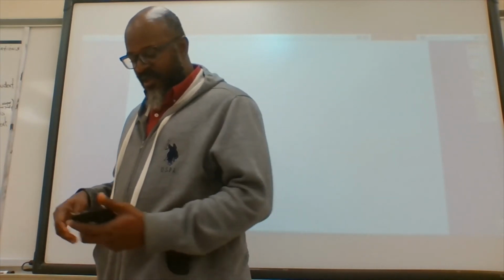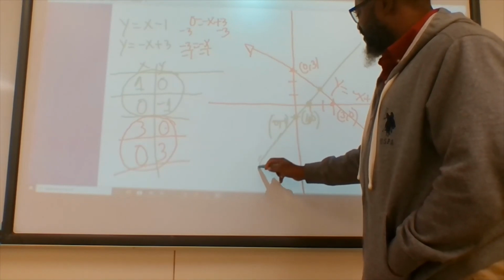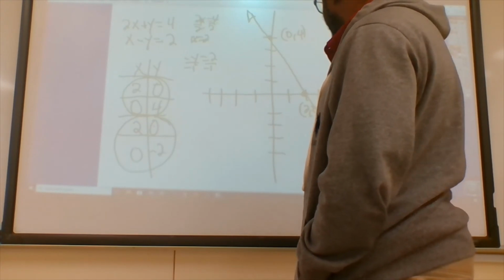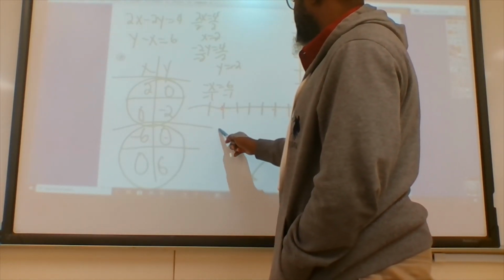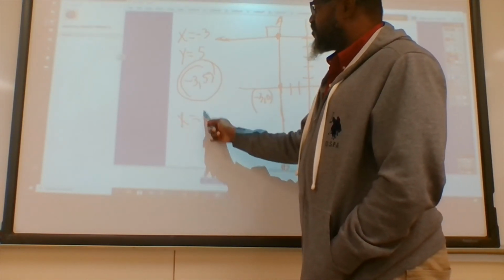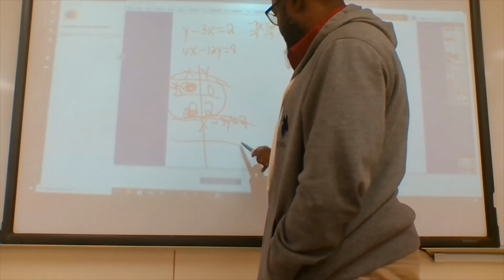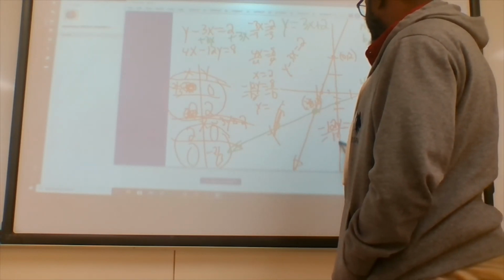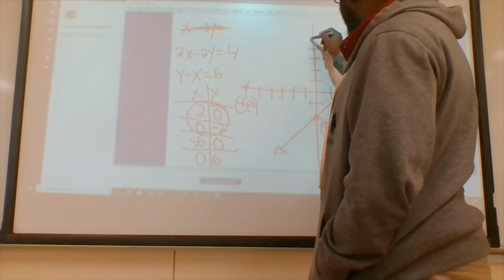Graphing Systems of Linear Equations by Finding the x-intercept and the y-intercept ONLY!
Find the x-intercept and the y-intercept ONLY!
Same slopes; same x-intercepts, same y-intercepts: Infinitely Many Solutions; the systems is Consistent and Dependent; the lines are coinciding.